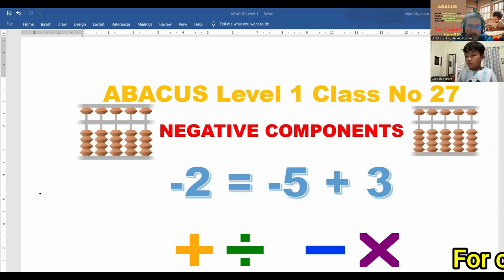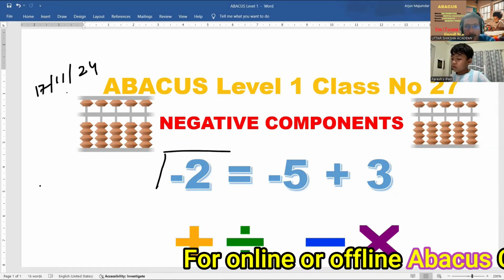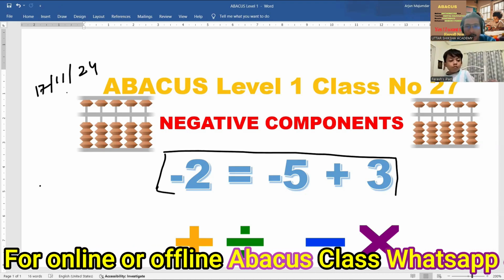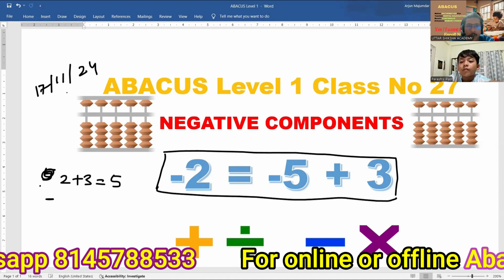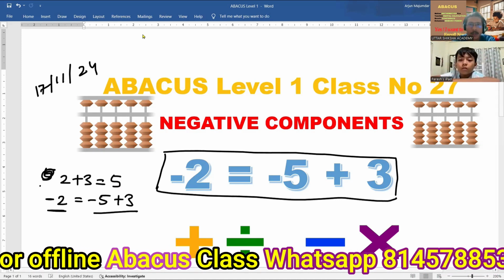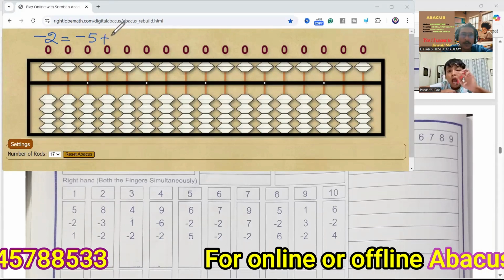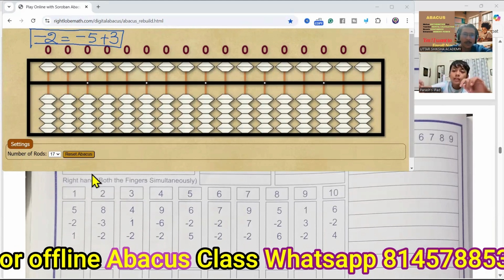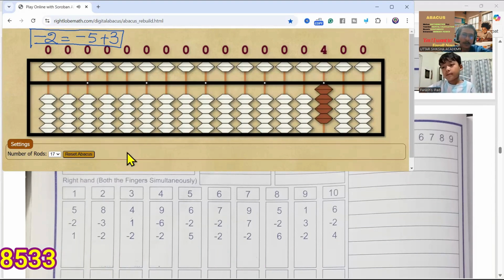ABACUS Level 1: How to Subtract 2 & Understand Negative Components | Improve Calculation Skills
Welcome to ABACUS Level 1! In this video, we’ll teach you how to subtract 2 using the ABACUS method and explore the concept of negative components. The ABACUS, your “small friend,” is an excellent tool to improve your calculation skills quickly and effectively.

This tutorial is ideal for beginners and students looking to strengthen their math skills for both online and offline classes. Improve your speed and accuracy in calculations today!